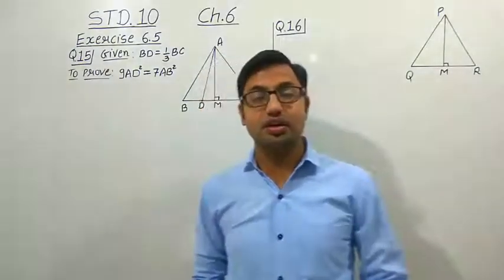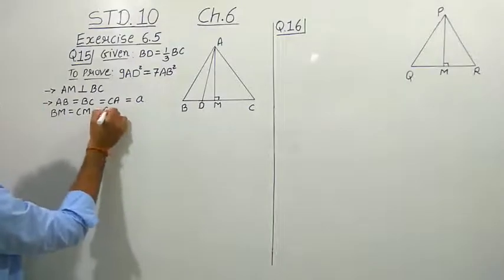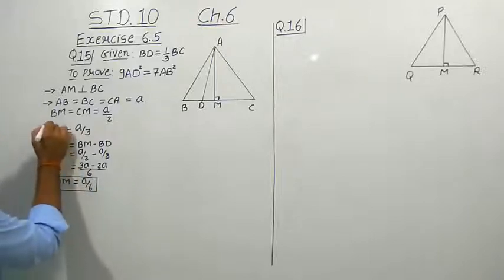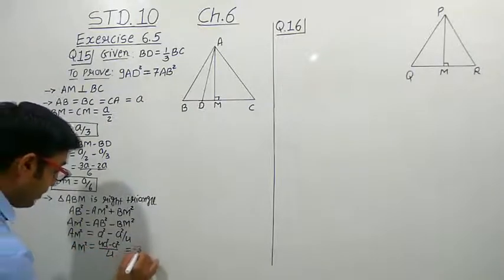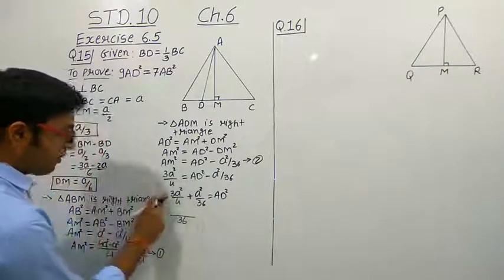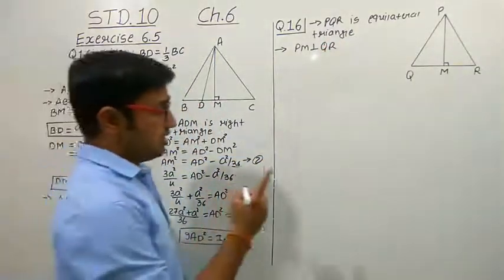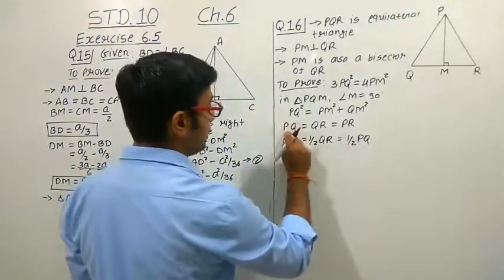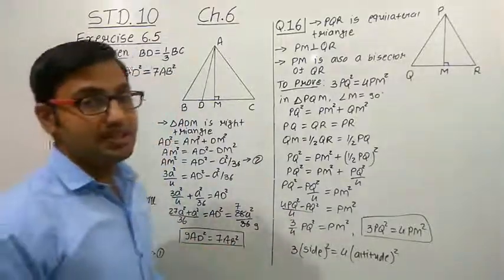STD 10 MATHS CH 6 Triangles PART 27